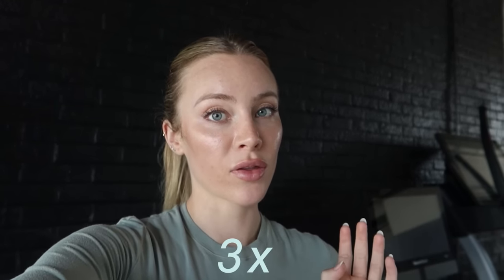15 MIN AB WORKOUT | repeat 3x, upper, middle, lower abs